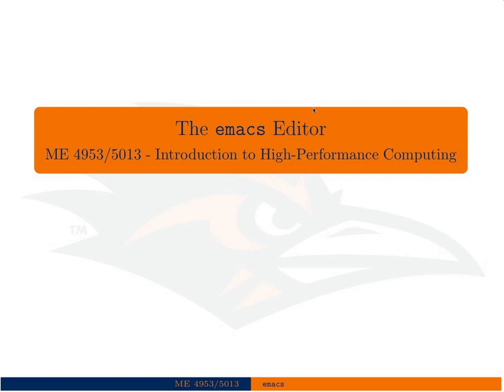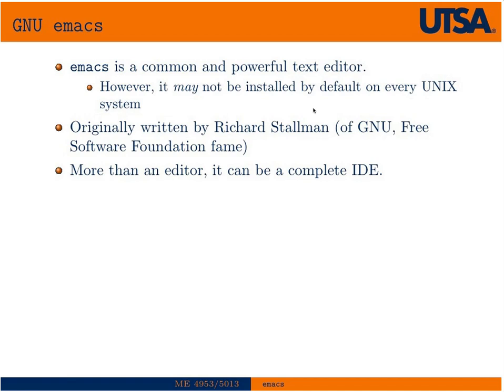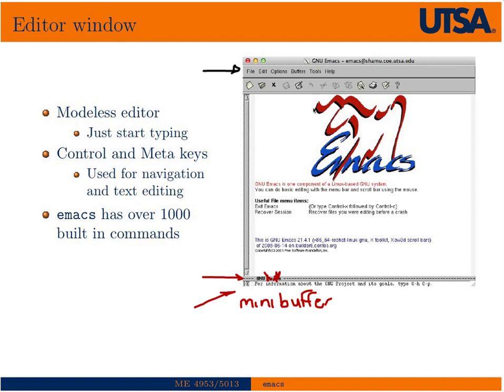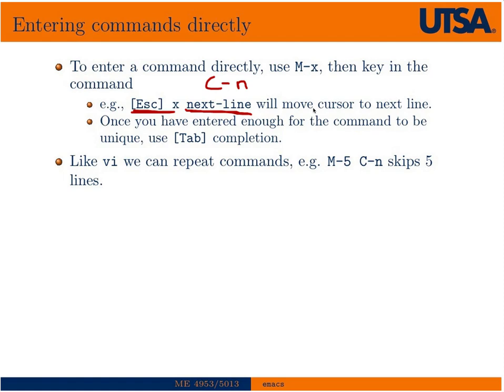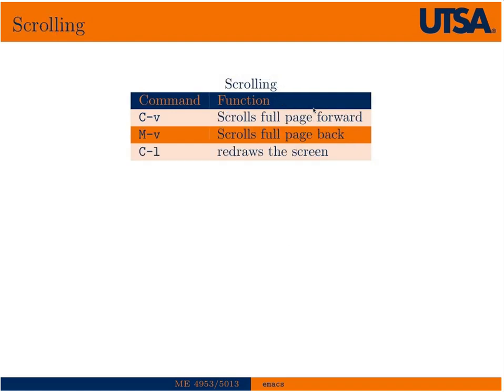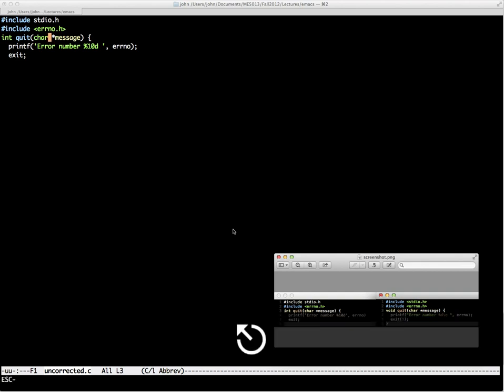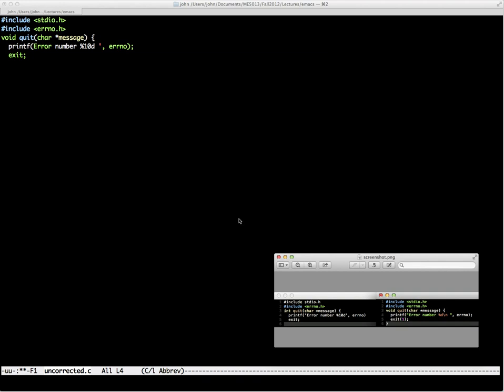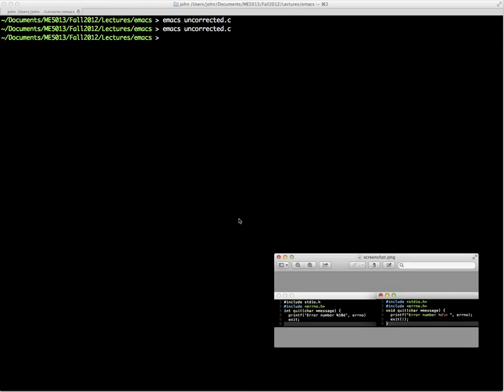The GNU emacs Editor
An introduction to the GNU emacs text editor